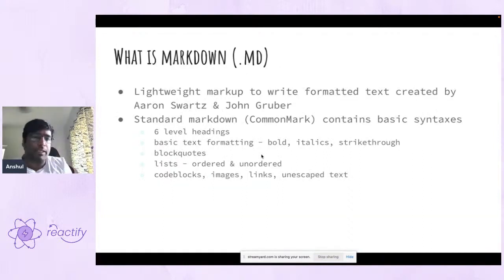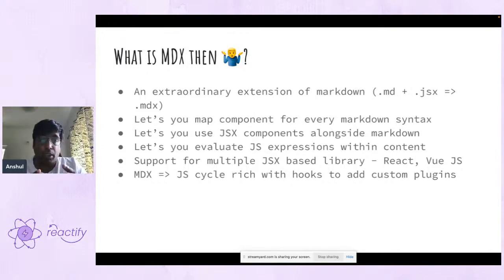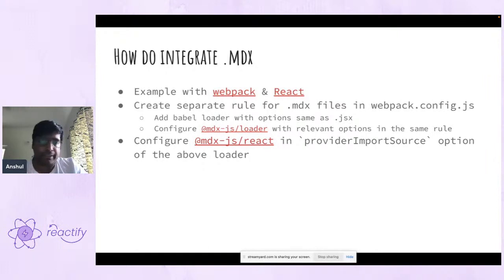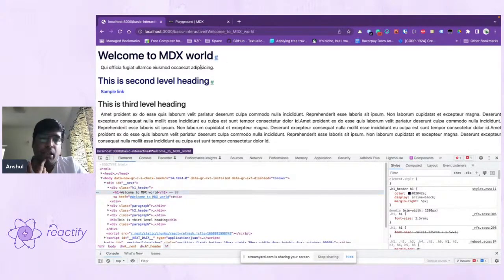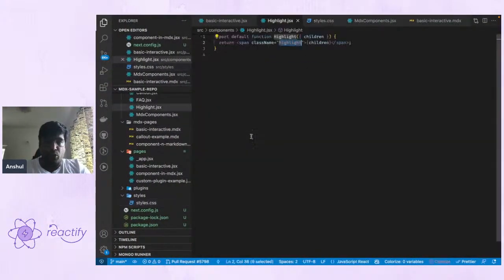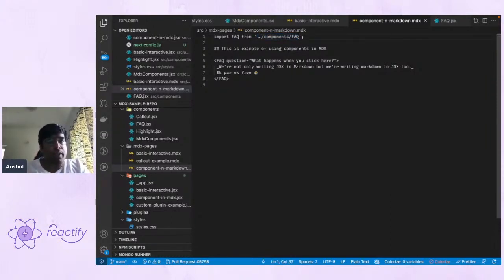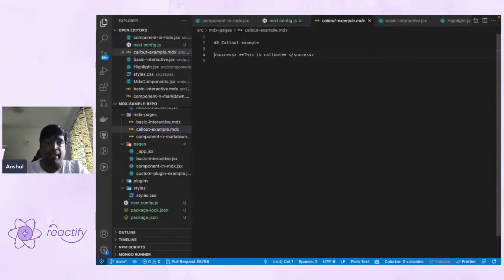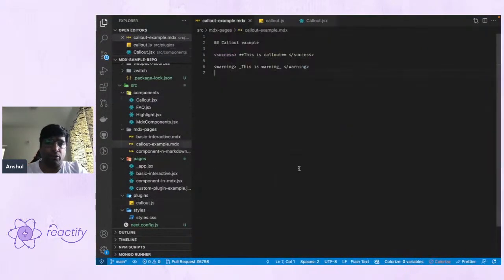Building interactive documentation using MDX by Anshul Sahni